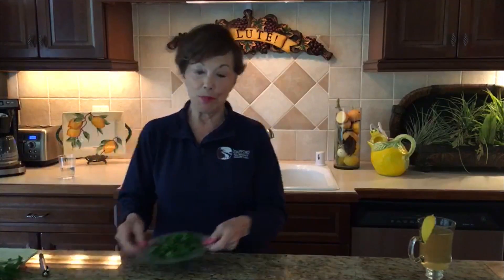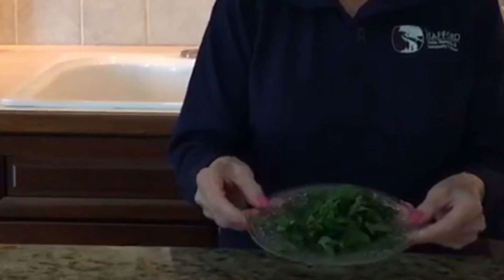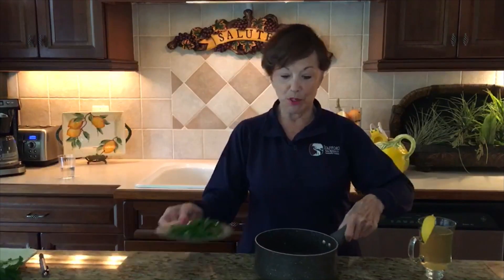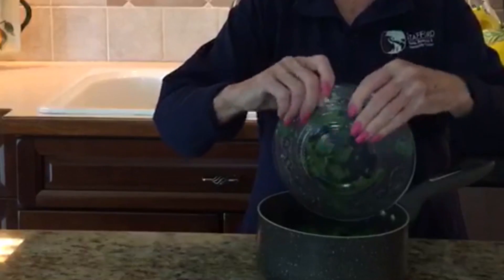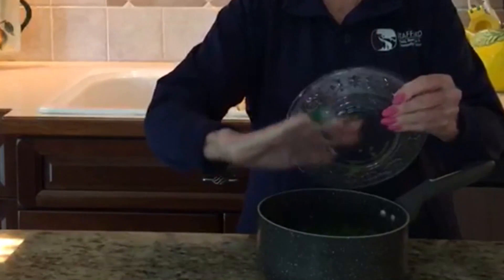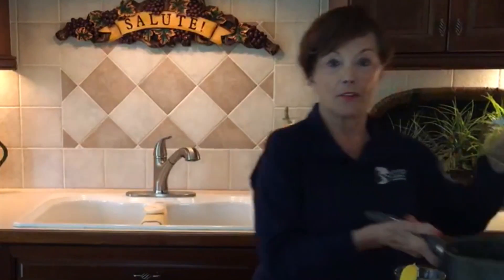Parsley Tea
Welcome back to Wellness Wednesday. Today Roseanne talks about the importance of parsley while making some parsley tea.